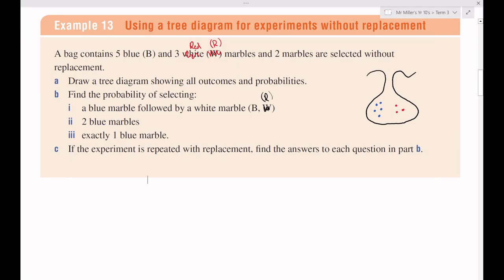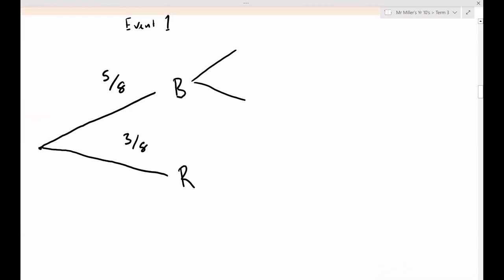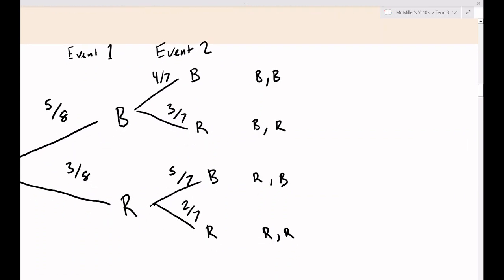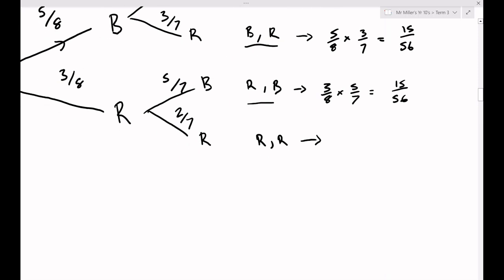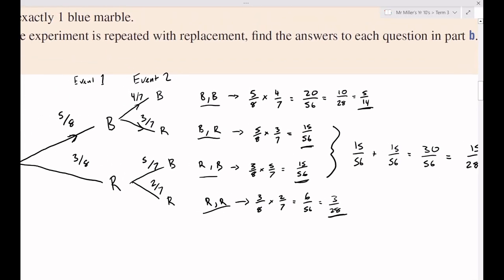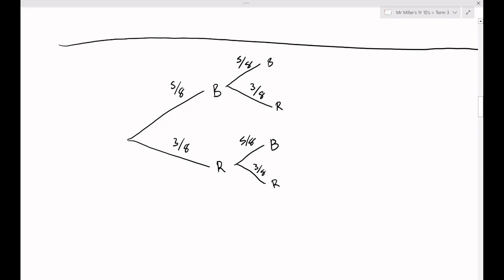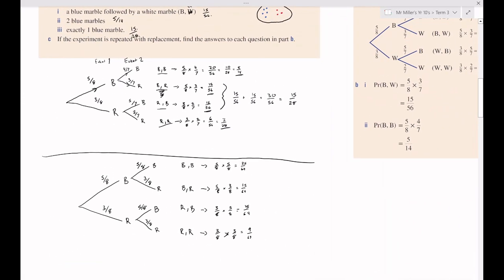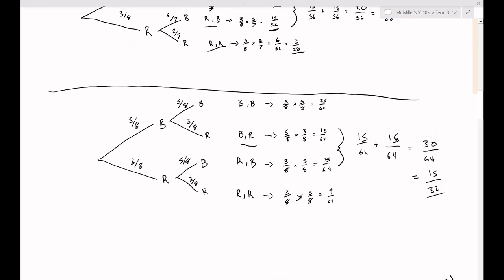Probability Using Tree Diagrams Example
an Example for Chapter 8F -Tree Diagrams.

A tree diagram is a tool that can be used to describe the sample space and probabilities of two or more events occurring in sequence.